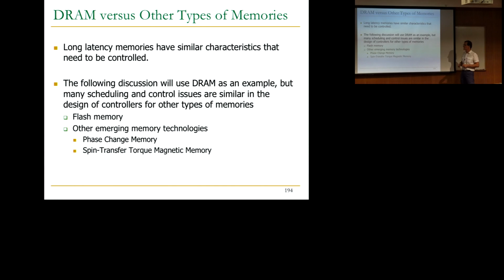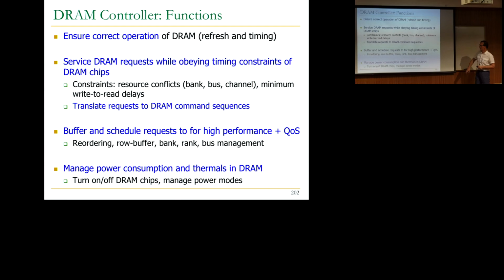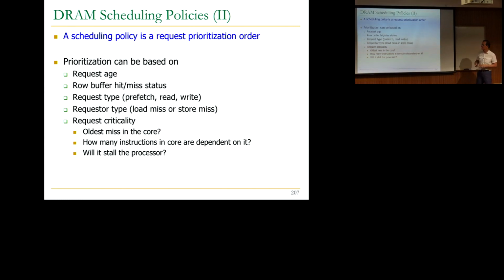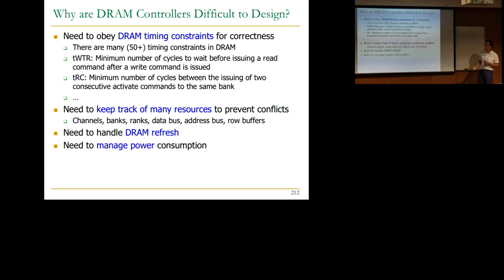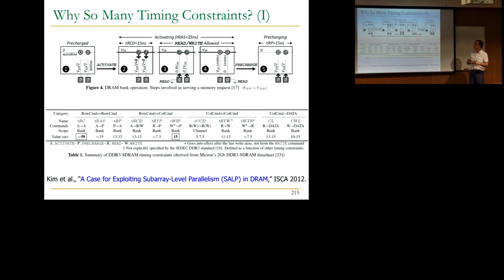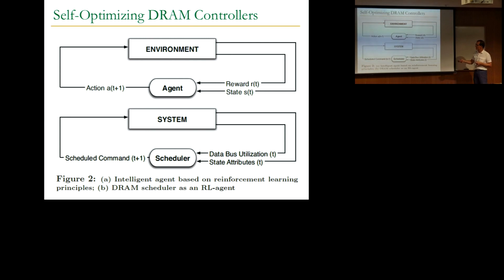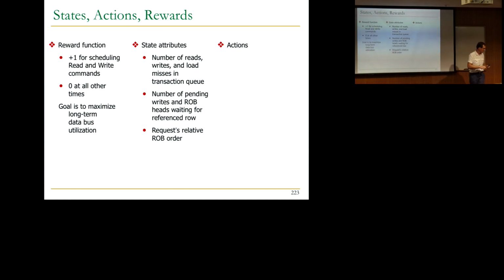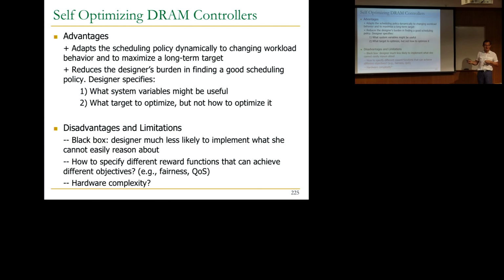Memory Systems - Lecture 1.3: Memory and DRAM Basics (Technion, Summer 2018)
Lecture 1.3: Memory and DRAM Basics (Day 1, parts 1-4)
(a) Memory Importance and Trends,
(b) Course Logistics